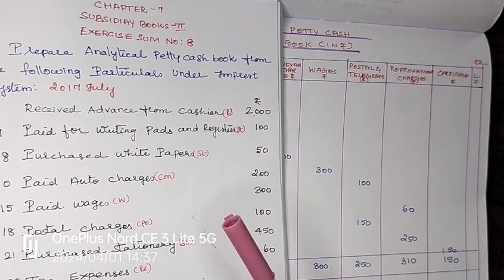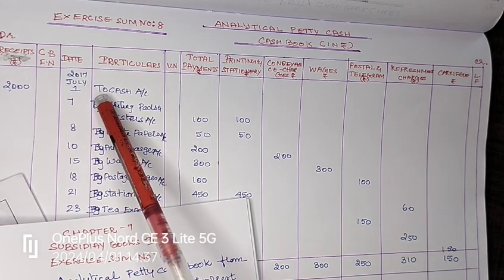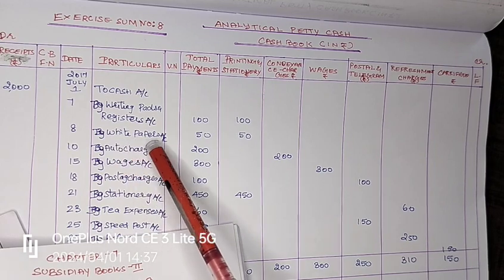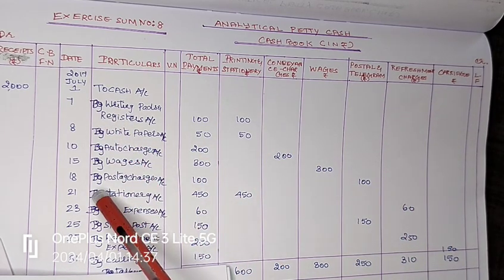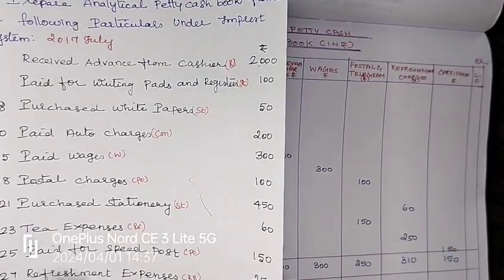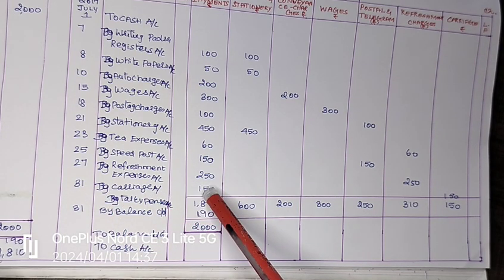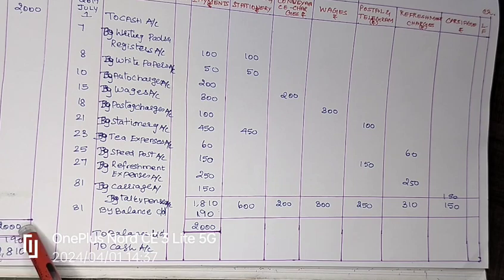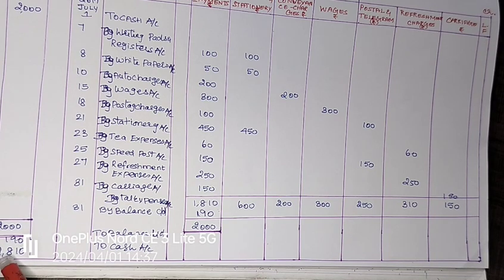11TH STD ACCOUNTANCY CHAPTER 7 SUBSIDIARY BOOKS-II EXERCISE SUM NO. 8 ENGLISH MEDIUM.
11TH STD ACCOUNTANCY CHAPTER 7 SUBSIDIARY BOOKS-II EXERCISE SUM NO. 8 ENGLISH MEDIUM.